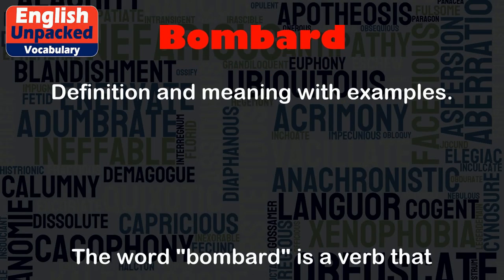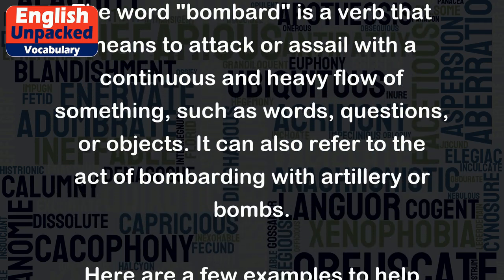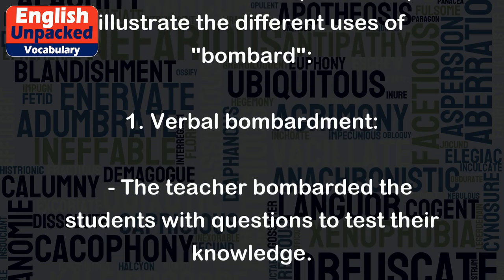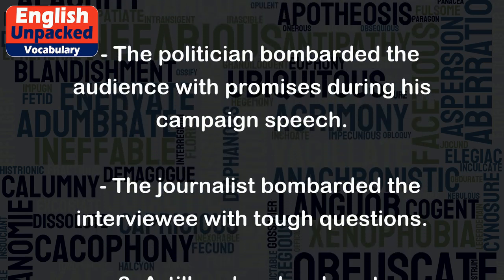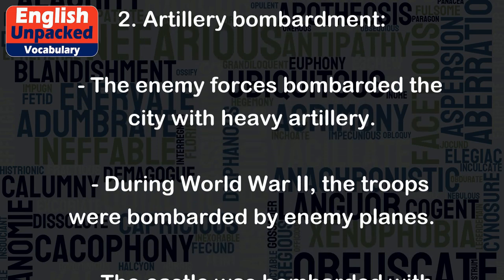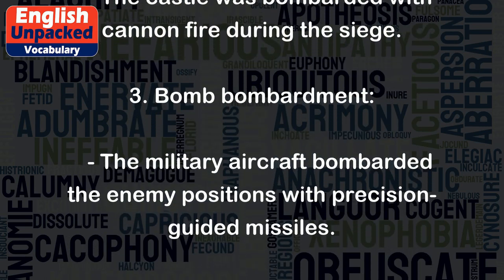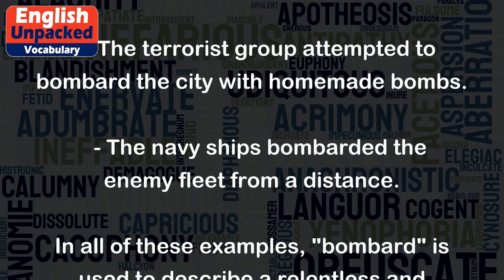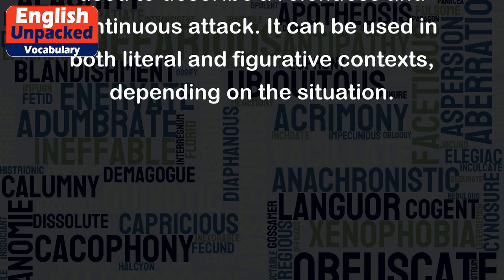Bombard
The word "bombard" is a verb that means to attack or assail with a continuous and heavy flow of something, such as words, questions, or objects. It can also refer to the act of bombarding with artillery or bombs.
Here are a few examples to help illustrate the different uses of "bombard":
1. Verbal bombardment:
   - The teacher bombarded the students with questions to test their knowledge.
   - The politician bombarded the audience with promises during his campaign speech.
   - The journalist bombarded the interviewee with tough questions.
2. Artillery bombardment:
   - The enemy forces bombarded the city with heavy artillery.
   - During World War II, the troops were bombarded by enemy planes.
   - The castle was bombarded with cannon fire during the siege.
3. Bomb bombardment:
   - The military aircraft bombarded the enemy positions with precision-guided missiles.
   - The terrorist group attempted to bombard the city with homemade bombs.
   - The navy ships bombarded the enemy fleet from a distance.
In all of these examples, "bombard" is used to describe a relentless and continuous attack. It can be used in both literal and figurative contexts, depending on the situation.